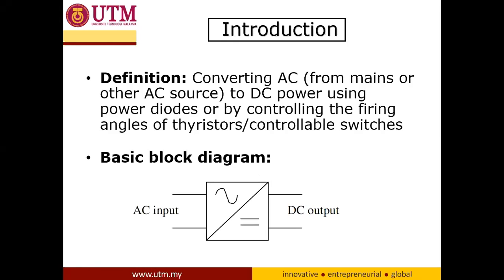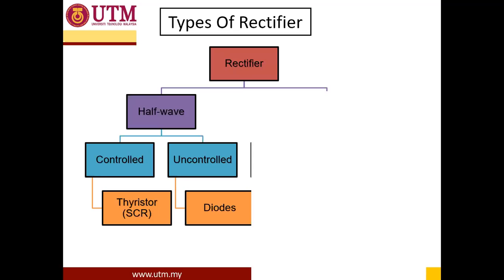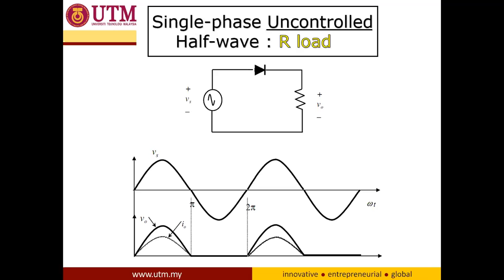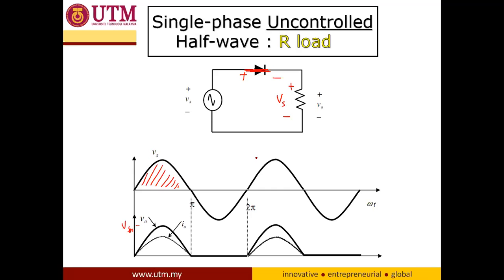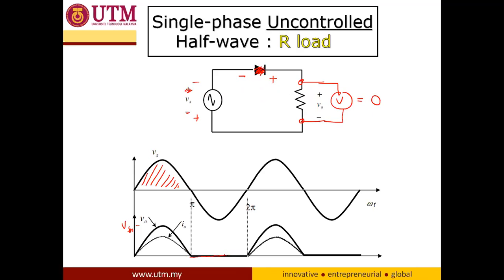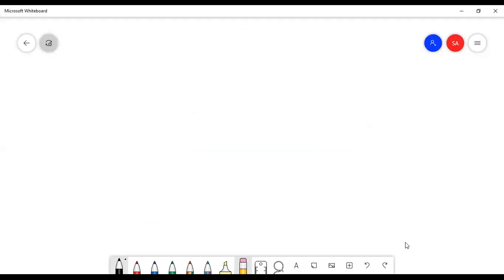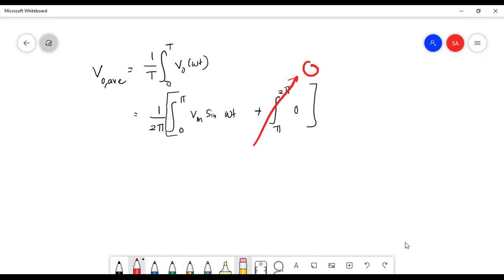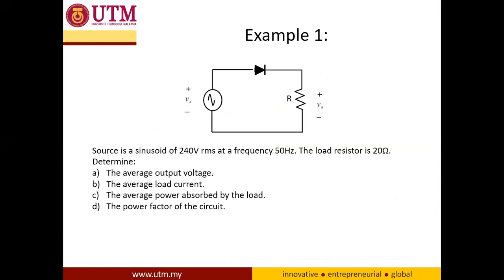Single-phase uncontrolled Rectifier-1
Single Phase half-wave rectifier with R load